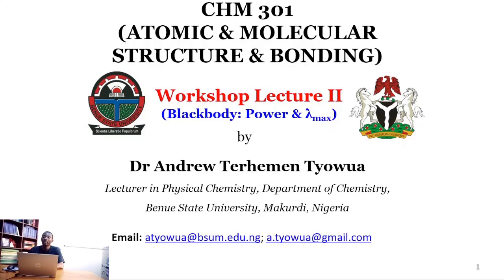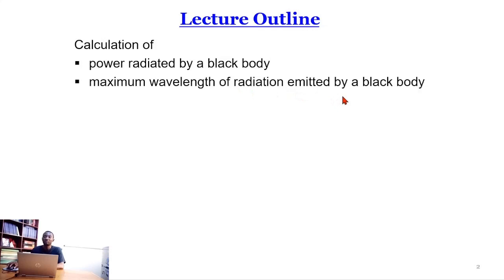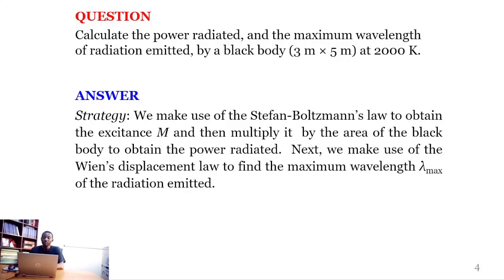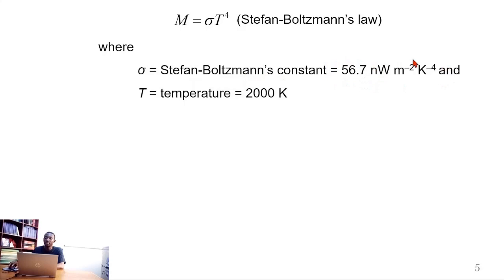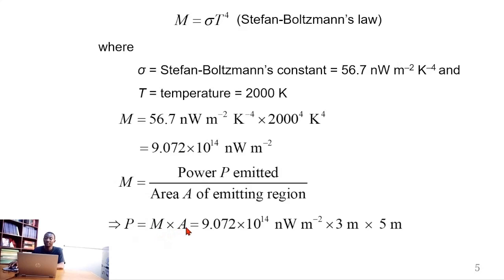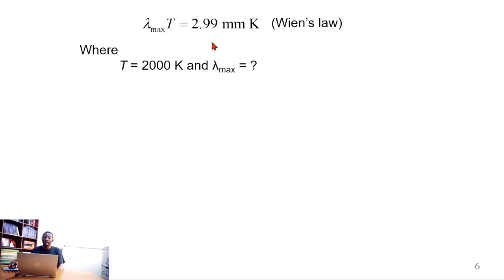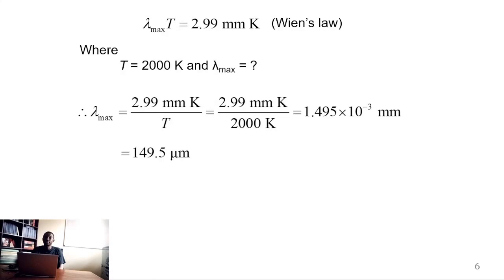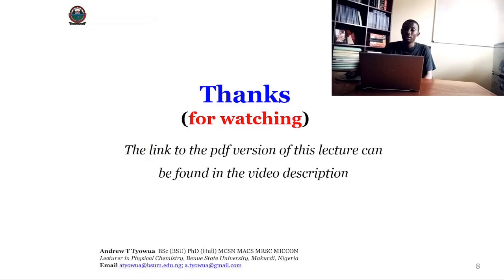Black body radiation: Application of Stefan-Boltzmann’s & Wien’s laws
Black body radiation: Calculation of power emitted and maximum wavelength of radiation